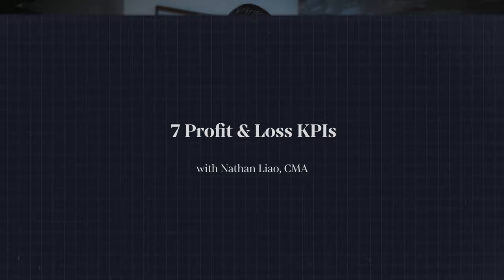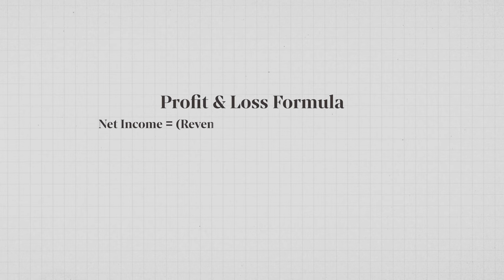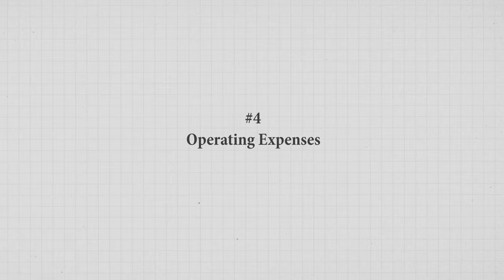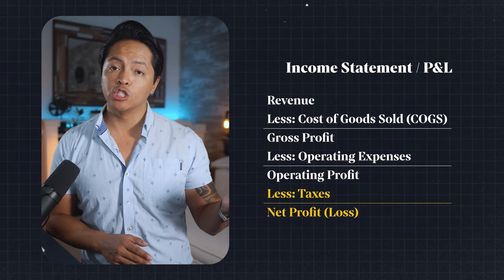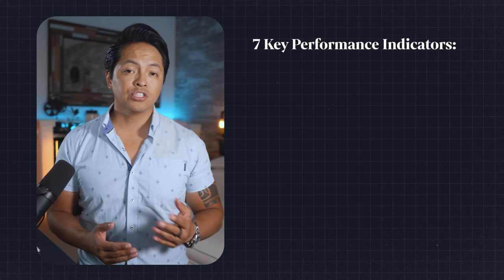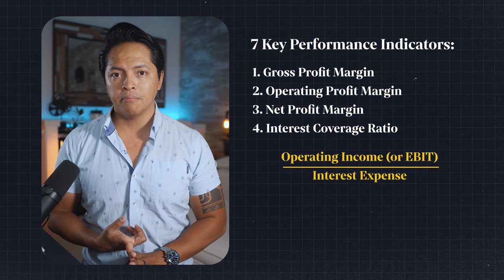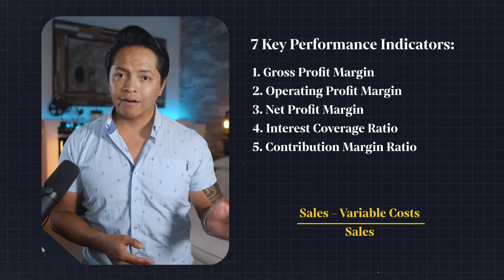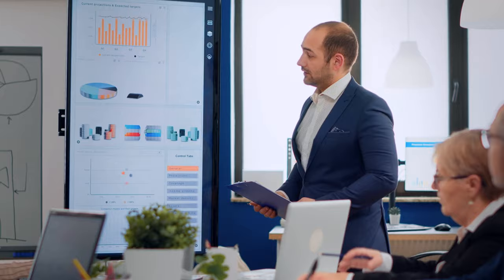INCOME STATEMENT (P&L) Explained + 7 KPIs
The INCOME STATEMENT (P&L) Explained + 7 KPIs // Confused about the Profit and Loss Statement? In this video, I've broken down the P&L and unveiled 7 essential KPIs every financial professional should know. Uncover the art behind the numbers and boost your financial analysis. Click play and elevate your accounting and finance skills to the next level!

👉 16-Week CMA Accelerator Program: Pass your CMA exam in 16 weeks and on the first attempt with our step-by-step weekly guided program that has a 92% exam pass rate. and a 100% pass or refund guarantee:

Chapters:
00:00 Intro to the topic: Income Statement (P&L)
00:27 Profit & Loss Formula
01:08 Revenue
01:23 Cost of Goods Sold
01:42 Gross Profit
01:50 Operating Expenses
02:01 Operating Profit
02:14 Net Profit
02:26 Who would ask you for help with P&L?
02:31 Management
02:39 Investors
02:47 Creditors
03:10 7 Key Performance Indicators (KPIs)
03:25 1. Gross Profit Margin
03:42 2. Operating Profit Margin
03:53 3. Net Profit Margin
04:06 4. Interest Coverage Ratio
04:28 Free CMA Exam Cheat Sheet
04:45 5. Contribution Margin Ratio
05:07 6. Operating Leverage
05:20 7. Sales Growth Rate